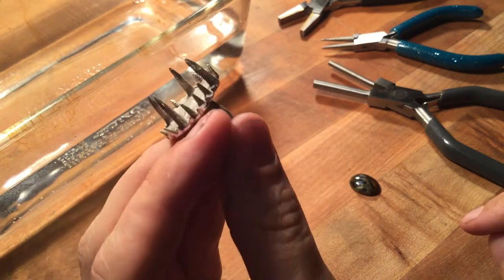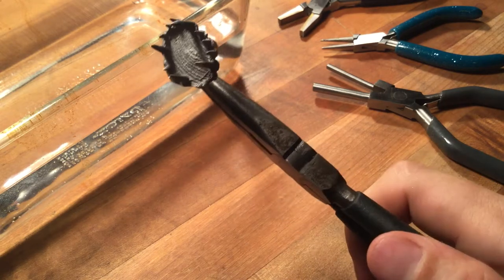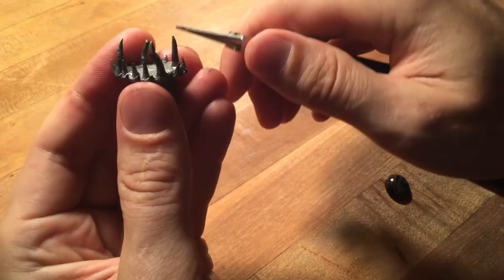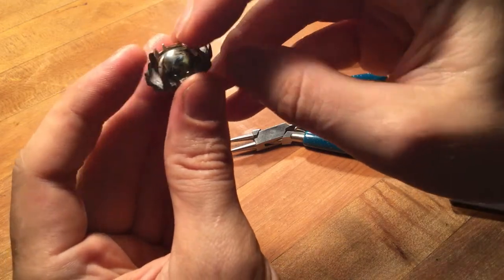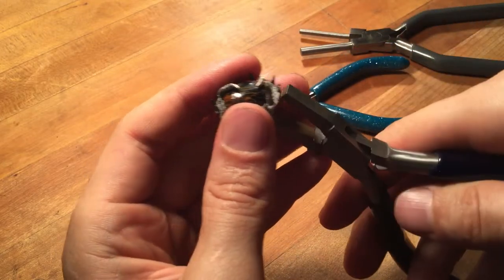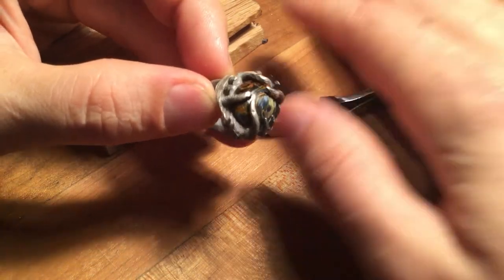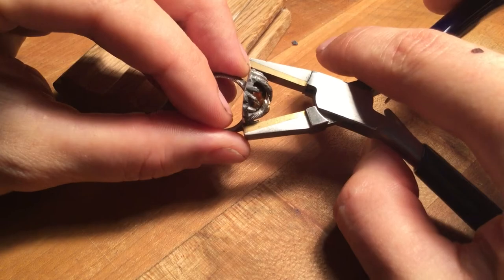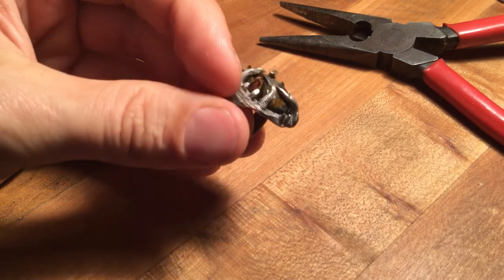Cuttlebone 3-Part Ring: setting the stone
What to consider when prong setting with cuttlebone cast prongs.